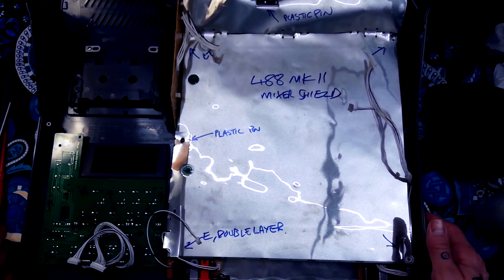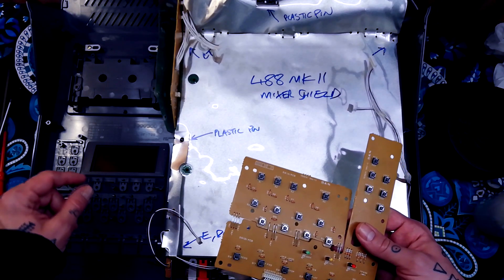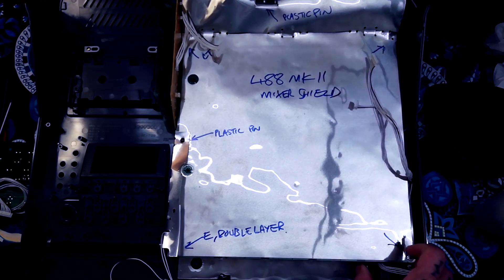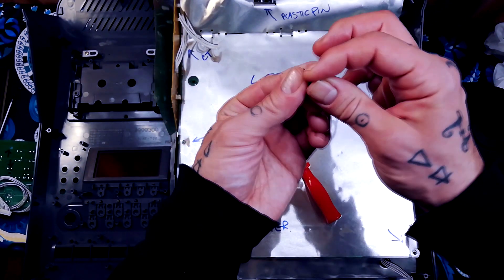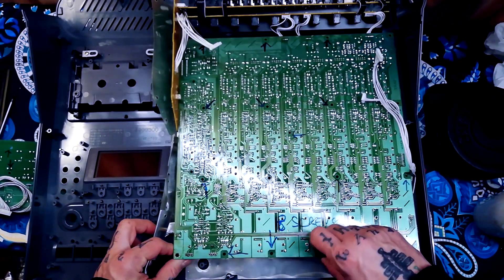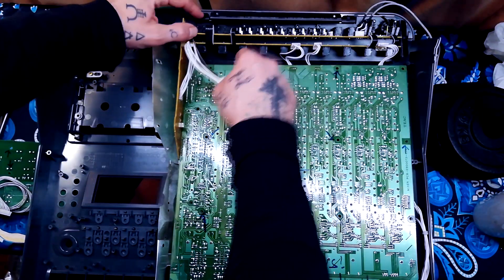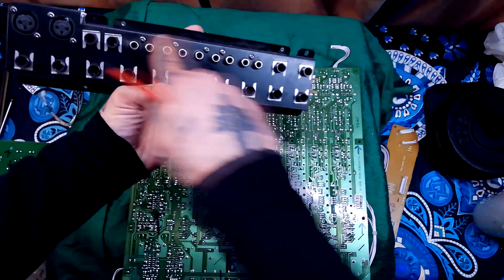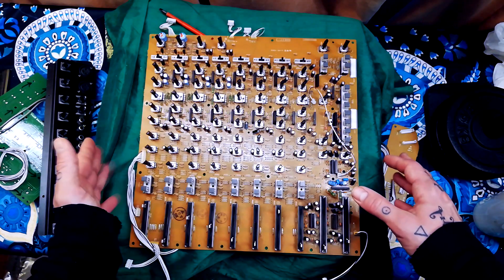Tascam Portastudio 488 MkII | tear down upper section - mixer etc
how to disassemble the upper section of a Tascam Portastudio 488 MkII, a cassette 8 track made in the 1990s.

This sort of tear down would be necessary if you needed to deep clean the mixer or transport switches, or locate and repair electrical problems in the mixer or input socket PCBs.